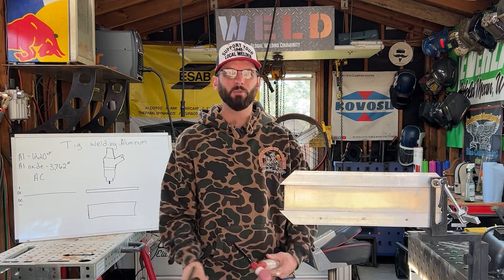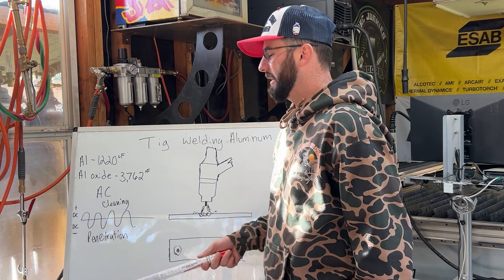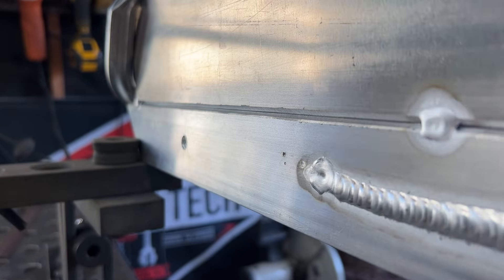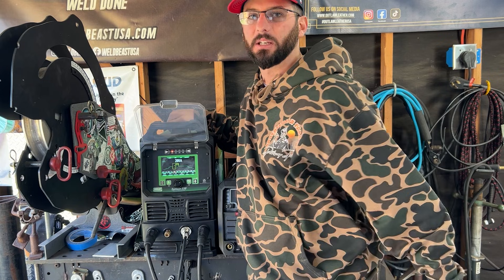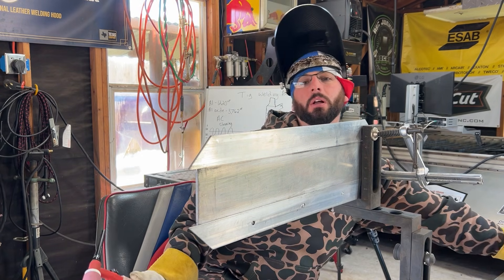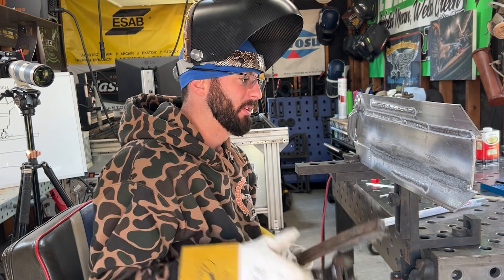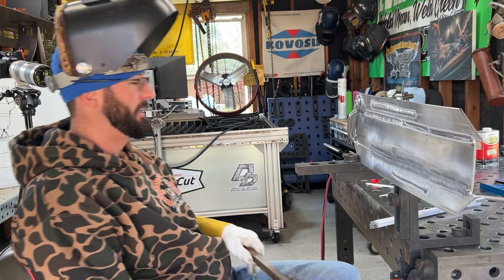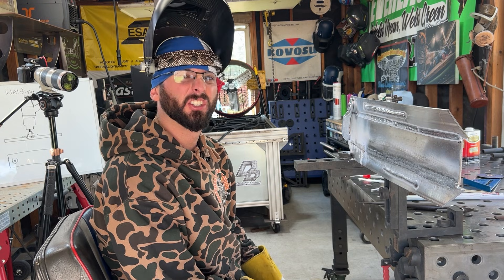TIG Welding Aluminum Without AC, Can It Be Done?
We tested a hack using an aluminum stick electrode as filler for TIG welding aluminum without AC.

Want to learn more about Aluminum TIG Welding? How To Repair Aluminum Cracks With TIG Welding

Upgrade your TIG Torch to A Heavy Hitters 2 Piece Torch

Question - What is your favorite way to weld aluminum?

Time Codes
00:00 Introduction
00:34 Why Do You Need AC To TIG Weld Aluminum?
01:53 Getting A Baseline With AC
05:05 TIG Welding Aluminum DCEN With Stick Electrode
06:28 Pluse Welding Aluminum DCEN With Stick Electrode
06:46 Results
08:34 Stick Welding Aluminum